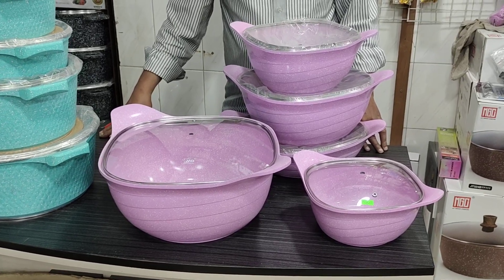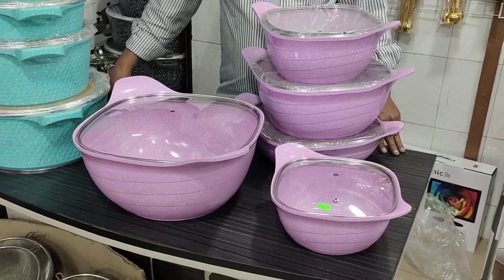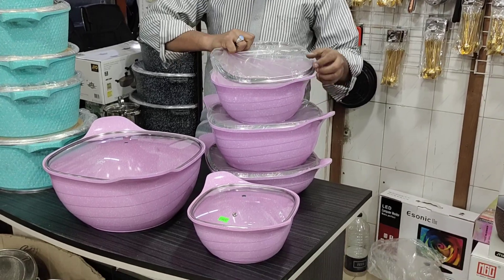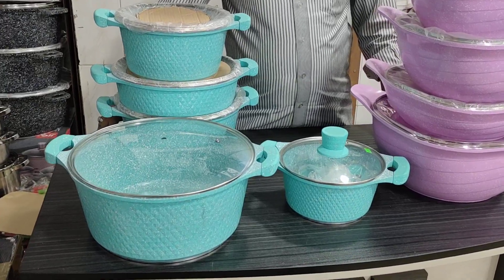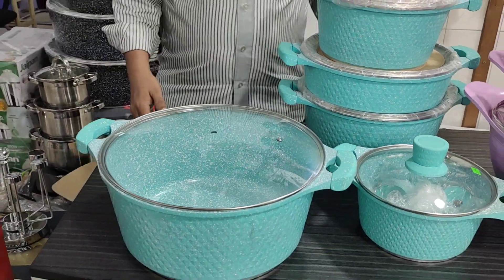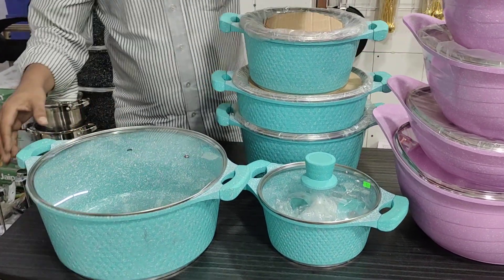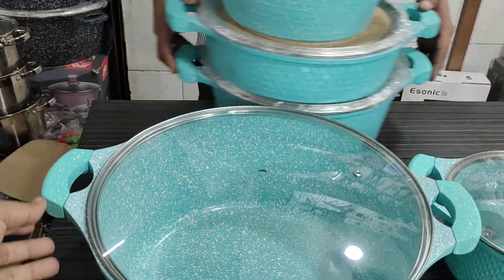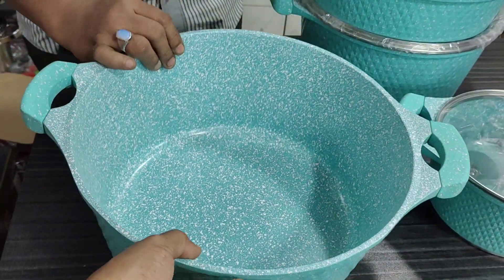৩০ বছর গ্যারান্টি.ডেসিং কালার ভিতরে বাহিরে একই রকম ননস্টিক রান্নার হাঁড়িসেট.Non stik cooking set.